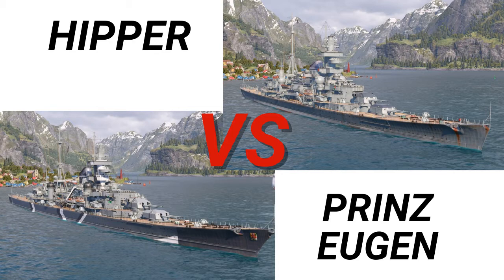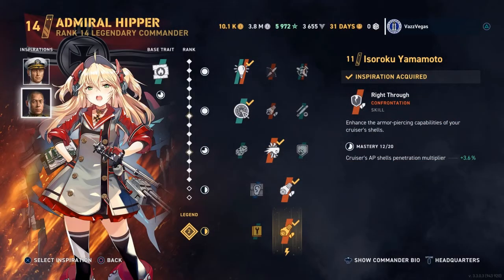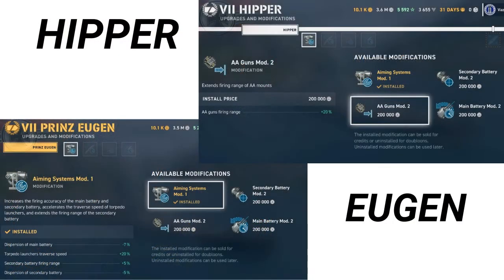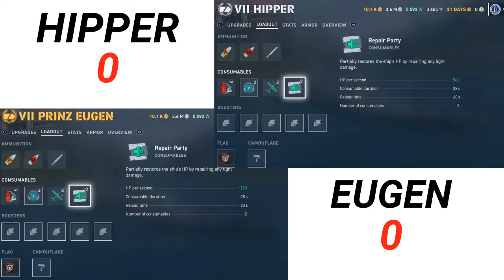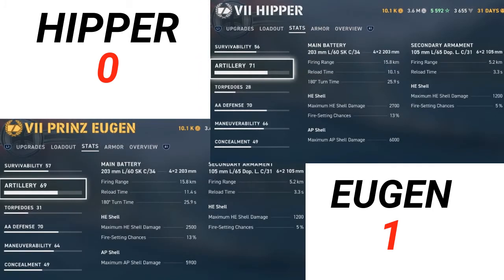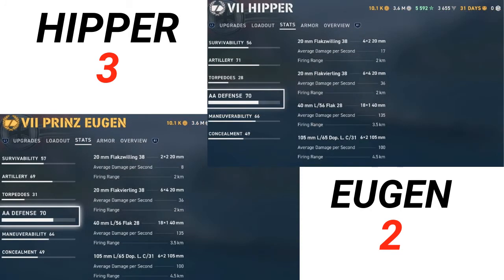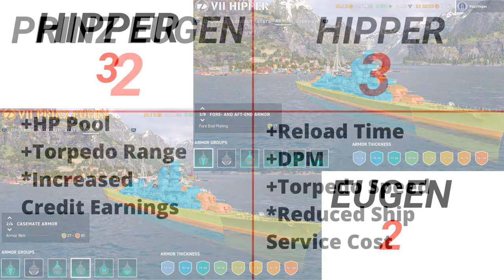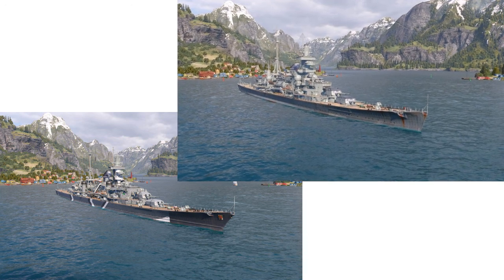Prinz Eugen vs Hipper | World of Warships: Legends PS4 XBOX | VERSUS - Which is better? + Builds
Prinz Eugen vs Hipper: Which ship should you take out over the other if given the choice? These are both German Tier 7 Cruisers and the Hipper just got a recent buff so the timing of this is perfect! (For now...)

I also provide module recommendations as we go along and have a build guide with commander suggestions too.